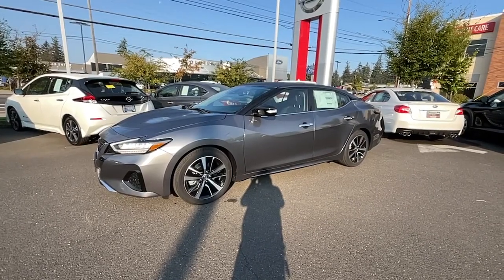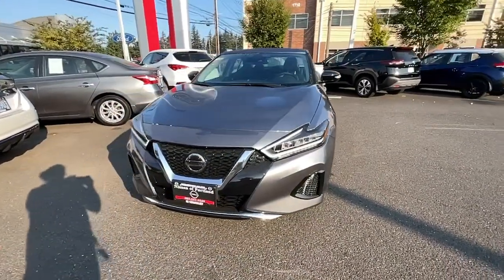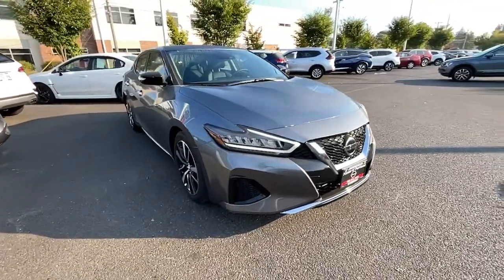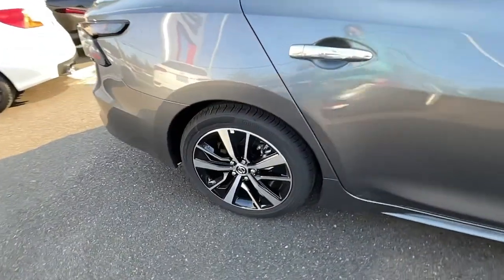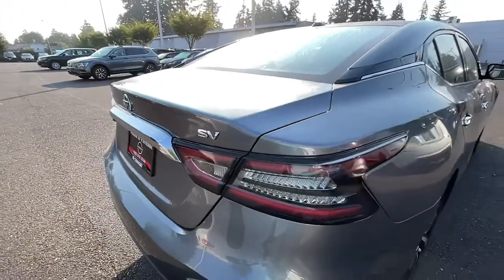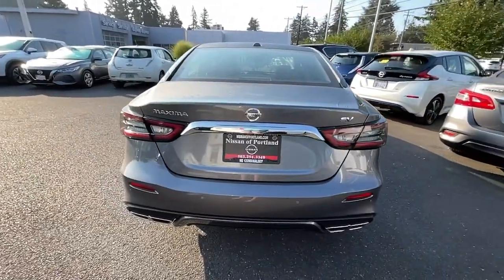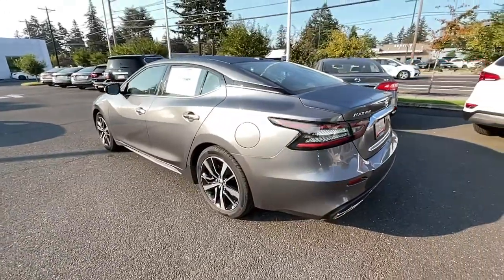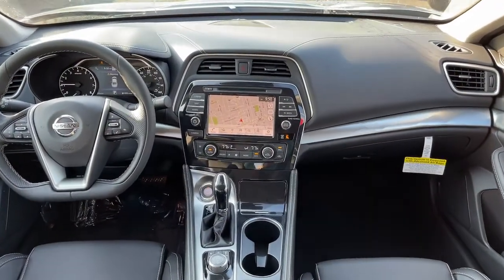2022 Nissan Maxima Portland, Beaverton, Vancouver, Gresham, Hillsboro, OR 1019550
Gray New 2022 Nissan Maxima SV available in Portland, Oregon at Nissan of Portland. Servicing the Beaverton, Vancouver, Gresham, Hillsboro, OR area.

NAV Heated Leather Seats Dual Zone A/C CD Player. EPA 30 MPG Hwy/20 MPG City SV trim GUN METALLIC exterior and CHARCOAL interior AND MOREKEY FEATURES INCLUDELeather Seats Navigation Heated Driver Seat Back-Up Camera Satellite Radio iPod/MP3 Input CD Player Onboard Communications System Aluminum Wheels Remote Engine Start Dual Zone A/C WiFi Hotspot Blind Spot Monitor Smart Device Integration Apple CarPlay. Nissan SV with GUN METALLIC exterior and CHARCOAL interior features a V6 Cylinder Engine with 300 HP at 6400 RPM. MP3 Player Keyless Entry Steering Wheel Controls Child Safety Locks Heated Mirrors. Horsepower calculations based on trim engine configuration. Fuel economy calculations based on original manufacturer data for trim engine configuration. Please confirm the accuracy of the included equipment by calling us prior to purchase.